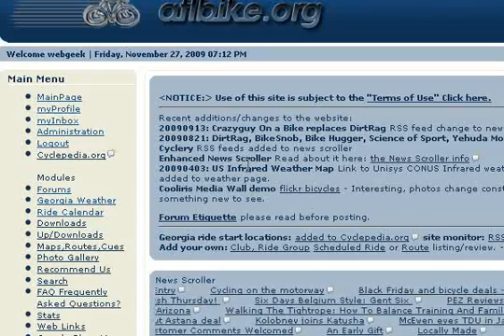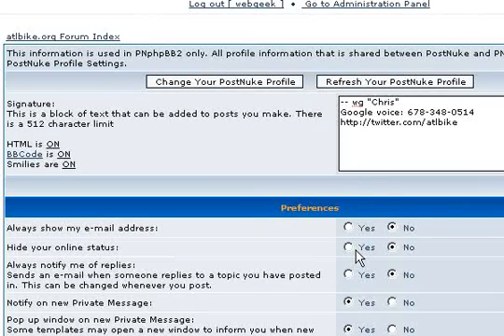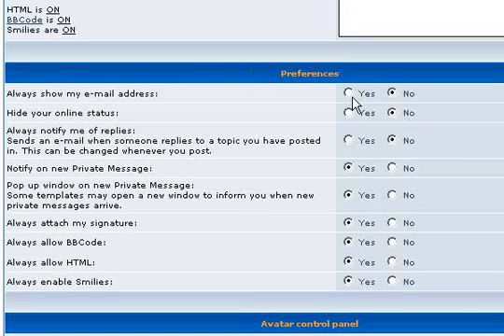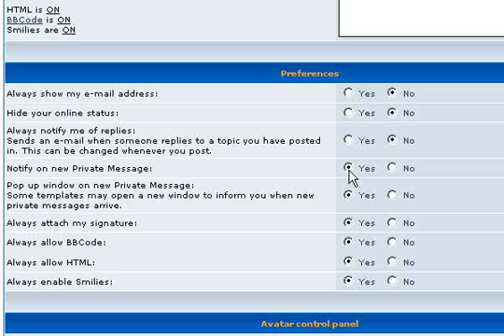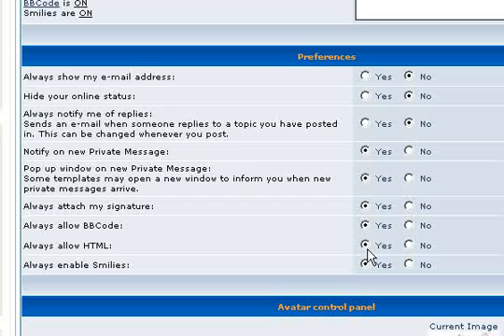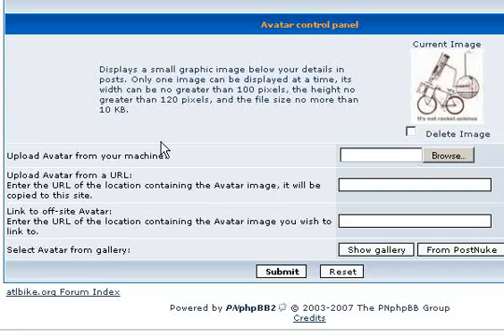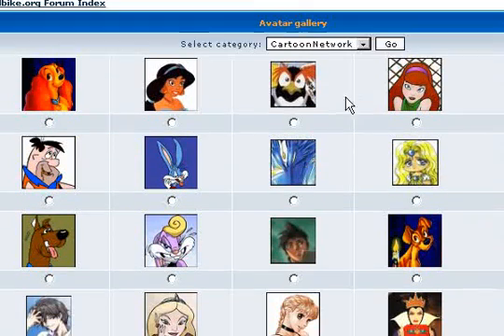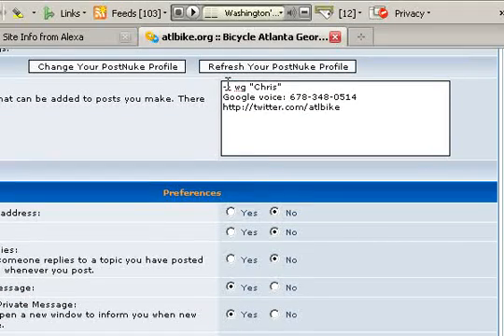Configuring your forum profile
This is my first YouTube video, so constructive criticism is appreciated. I re-encoded it as an Adobe Flash flv file and it should play on nearly every browser, but not sure what it ends up on YouTube.  The image quality is fairly high so you can actually see what I'm doing with no drop-outs or fuzz-ball images. Thus it is rather large, ~50MB, depending on the speed of your internet link and how your web browser is configured to play this file type will determine how soon the file will be playable.